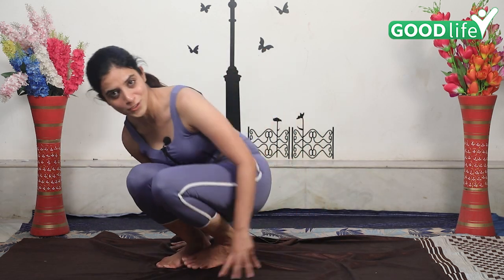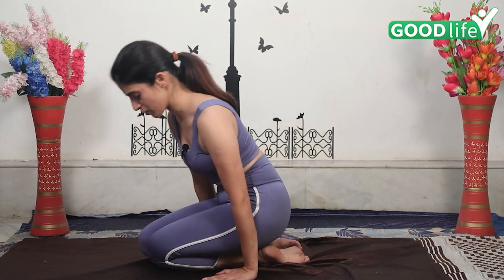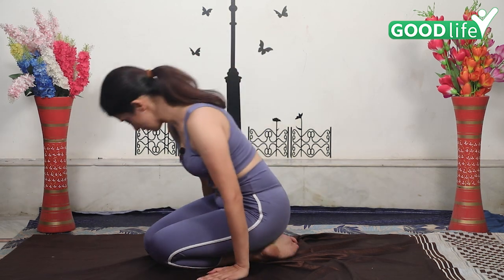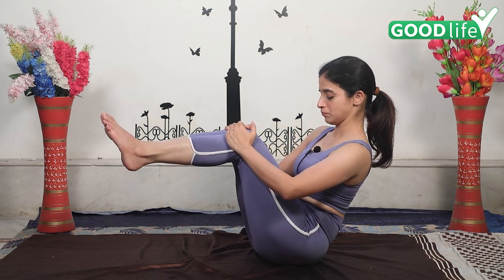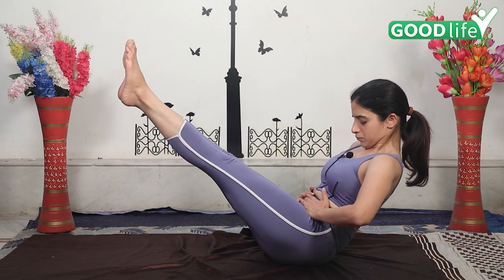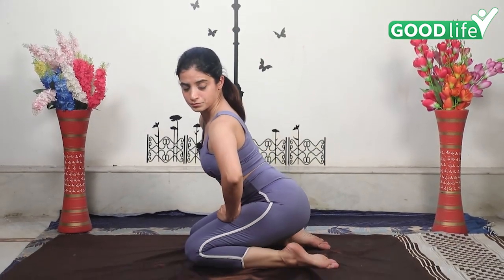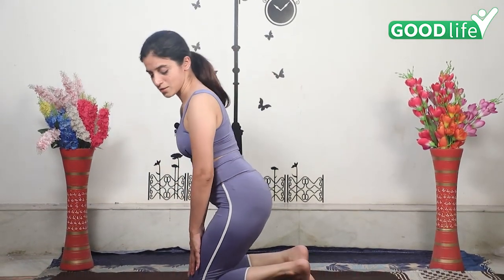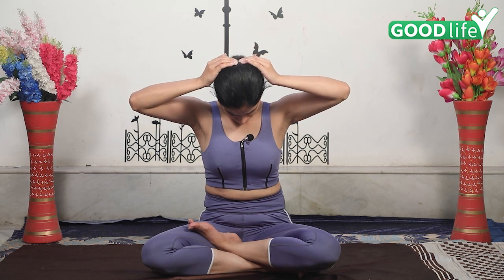Yoga For Hair Growth| Yoga For Hairfall | Bal Jhadne Par Kaunsa Yoga Karein | Good Life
Yoga For Hair Growth | Yoga For Hairfall | बाल झड़ने के लिए योगासन, क्या योग हेयर फॉल को कम कर बाल बढ़ाने में मददगार है? एक्सपर्ट इसका जवाब हां में देते हैं। क्योंकि योग उन समस्याओं का समाधान करता है, जो बाल झड़ने का कारण बनती हैं।

Does yoga help in hair growth by reducing hair fall? Experts answer yes to this. Because yoga solves the problems that cause hair fall.

                ~HT.99~PR.113~ED.120~